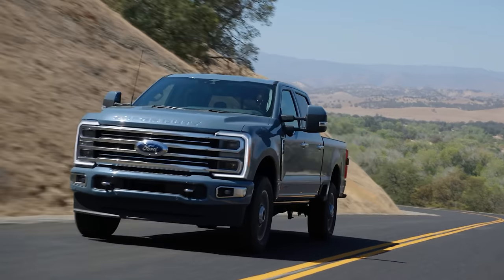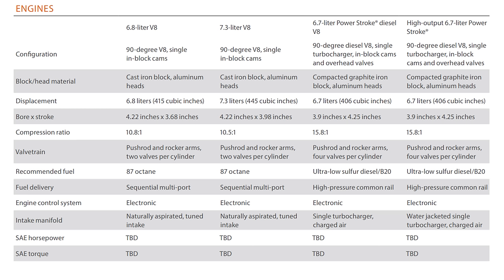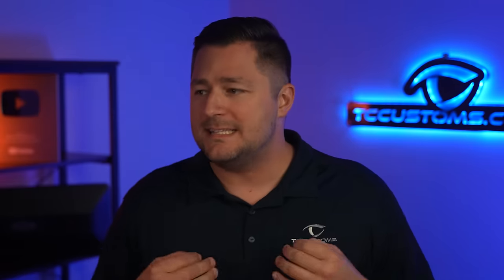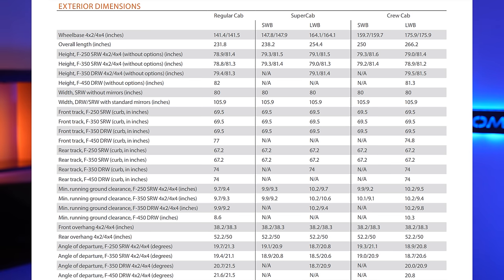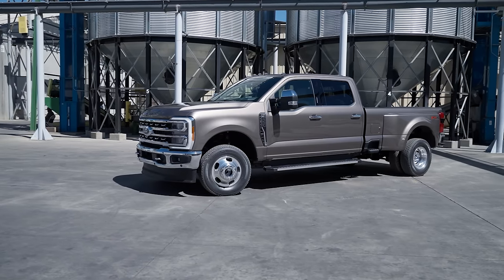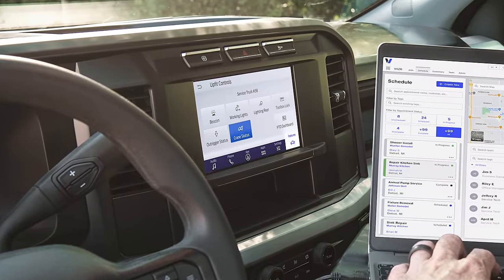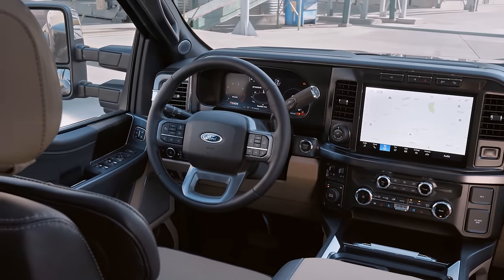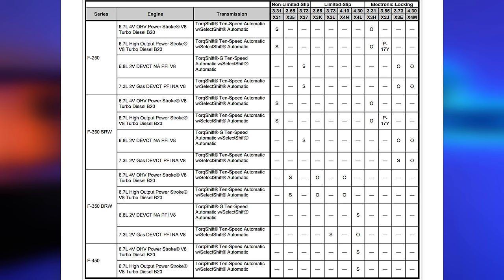THIS is how you should order the All-New Super Duty!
The 2023 Super Duty is FINALLY here and now it's time to get your order placed! In this video we are going to tell you everything you need to know about the different packages, options, trim levels, etc.
There will also be late availability with the King Ranch, Platinum, and the Limited will all be a job 2. Spring of 2023 will be the estimate for production.
In this video we cover all of the new things that the 2023 Super Duty offers. We discuss the engines, 2WD and 4WD, bed steps, tow hitch, body style, wheelbase, fuel tanks, sync 4, audio, pricing, Ford pass connect, axle, sport appearance package, tremor, high cap axle, 40,000 lb towing, 360 camera, tow tech pack, pro power on board, max recline seats, I.P. roof, interior work surface, bed step, massage seats, paint color, STX appearance package, XL off road package, sport appearance package, XLT premium package, Lariat ultimate package, heads up display, and the 5th wheel prep package!!!

0:00 Intro
0:18 Late options
1:47 Engines
2:40 2WD
3:05 Bed steps
3:29 Tow hitch
3:47 Body style
4:03 Wheelbase
4:54 Fuel tanks
6:05 Sync 4
6:45 Audio
7:50 Pricing
8:12 Ford pass connect
8:45 Axle
9:35 Sport appearance package
10:12 Tremor
10:57 High cap axle
11:18 40,000 lb towing
12:05 360 camera
12:25 Tow tech pack
12:55 Pro power on board
13:40 Max recline seats
14:53 Twin Panel Moonroof
15:08 Interior work surface
15:31 Bed step
15:43 Massage seats
17:03 Paint color
17:20 STX appearance package
18:05 XL off road package
18:52 Sport appearance package
19:35 XLT premium package
20:17 Lariat ultimate package
21:25 Heads up display
22:07 5th wheel prep package

5041 Ford Parkway, Bessemer, AL 35022